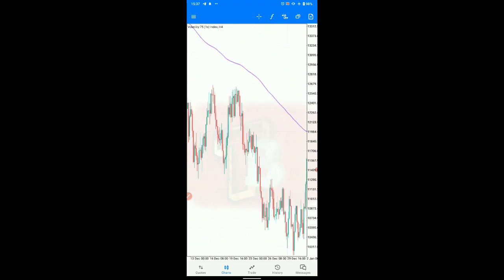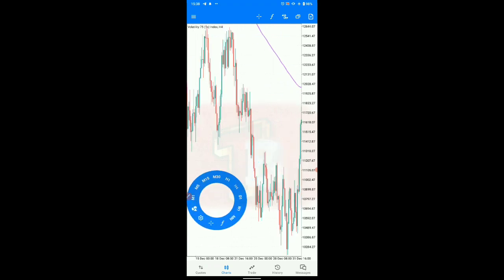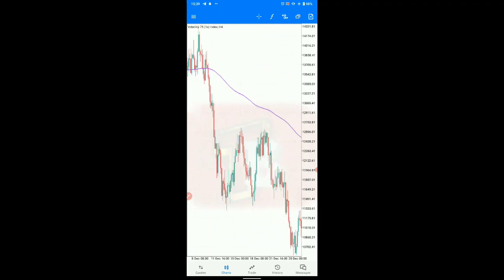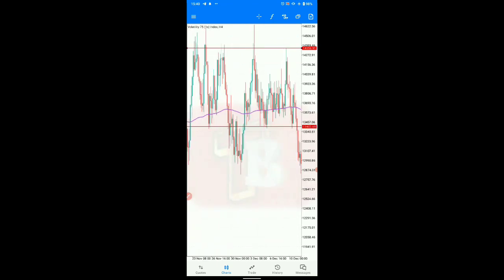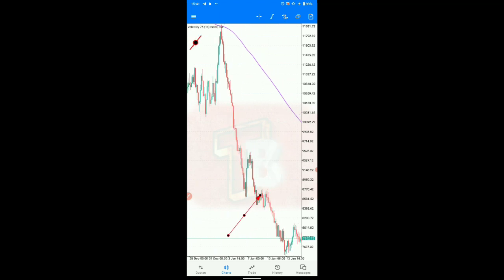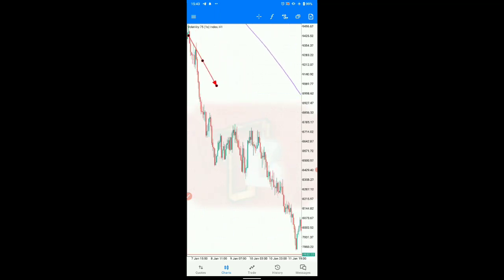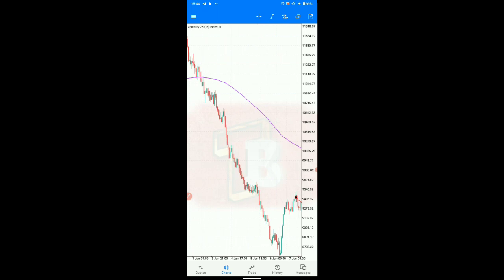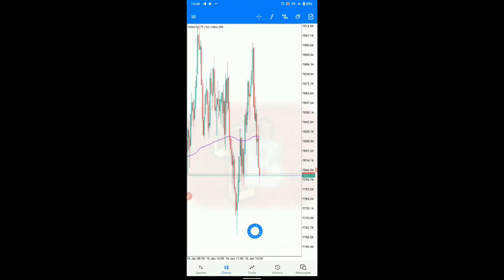how to make 10$ daily trading boom and crash spike strategy | Vix75 best strategy 99% accurate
how to win every trade,how to win every trade in quotex,
how to win chess fast,how to trade stocks,how to win lane,how to trade pullbacks,
how to win chess games,
how to win fantasy basketball,how to trade with the trend,how to trade options,how to win sports betting,win every trade,desire to trade,chess tricks to win,how to win chess every time,how to increase win rate in trading,chess tricks to win fast,learn to trade